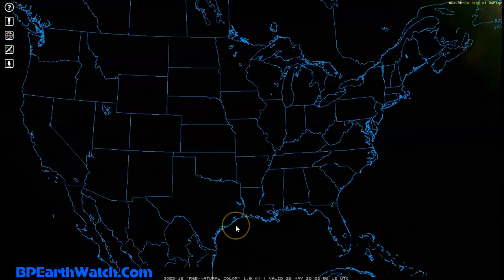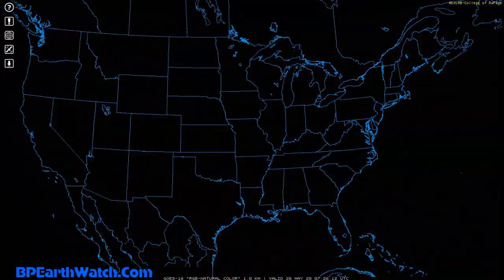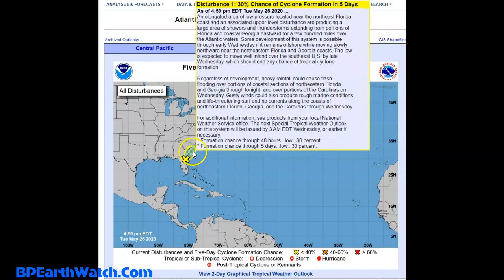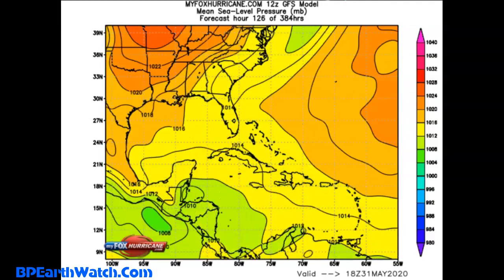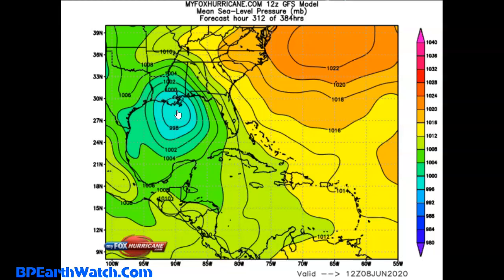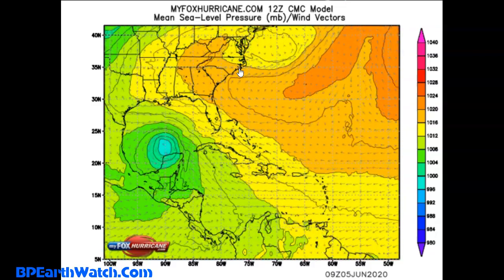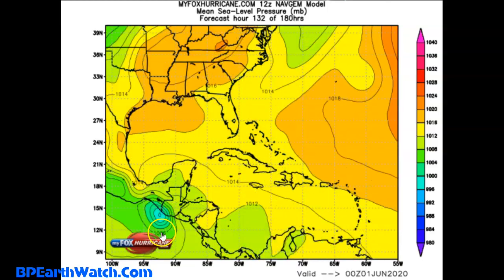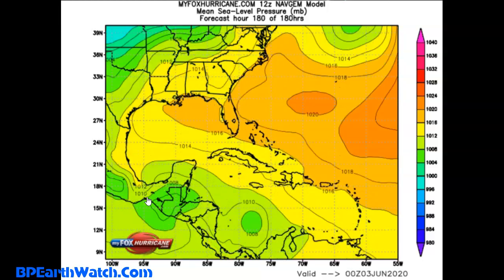Hurricane Center Update/Watching the Gulf